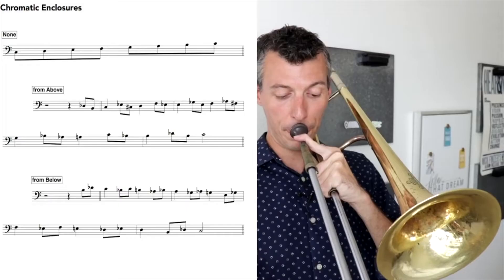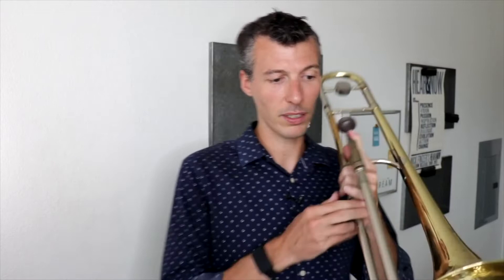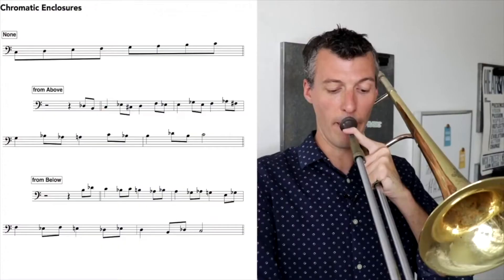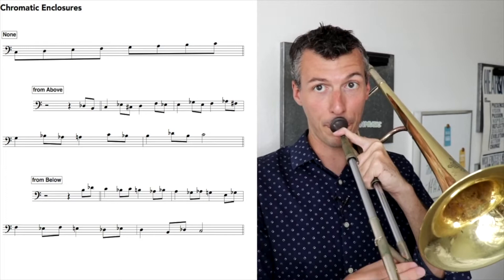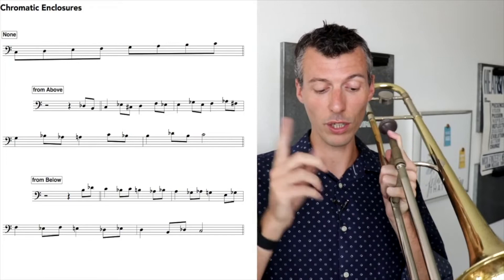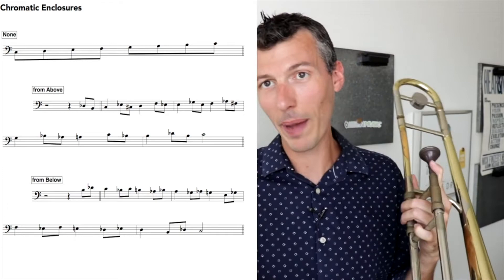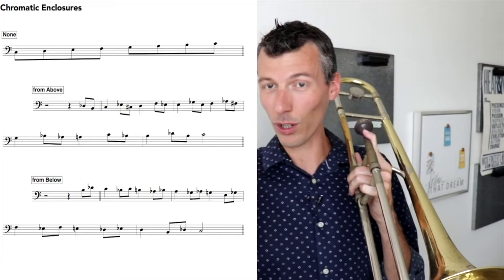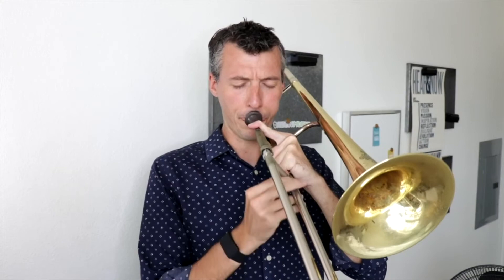Create Bebop Magic with Chromatic Enclosures!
In this video, we'll be learning how to create bebop magic with chromatic enclosures! By playing around with these interesting chord and non-chord tones, we'll be able to create some really exciting-sounding lines.

If you're a jazz musician looking to up your game, then this video is for you! By learning how to use chromatic enclosures, you'll be able to play some creative and exciting jazz lines. Bebop is an essential part of jazz, and this video will help you learn everything you need to know to play it well!

Are you new here? More to see...

✅ Mouthpiece: Marcinkowitz 6E-S:
✅ Midi Keyboard
✅ Rode Mic
✅ Apogee Mic
✅ Ethernet to USB
✅ USB C Adaptors
✅ Bowers & Wilkins Headphones
✅ Zoom H4N
✅ Zoom Q2N
✅ Zoom H1

I post weekly videos here on YouTube that feature my original projects! Sometimes it’s a band video, a solo trombone piece, educational tips about jazz and playing trombone, they come out each Wednesday! If you don’t know me, I’m a jazz trombone player, educator, and producer! I’ve had some great teachers like Wycliffe Gordon and Steve Turre, and studied at both the Eastman School of Music and the Juilliard School. Now I’m the Professor of Jazz Trombone at the University of North Texas!